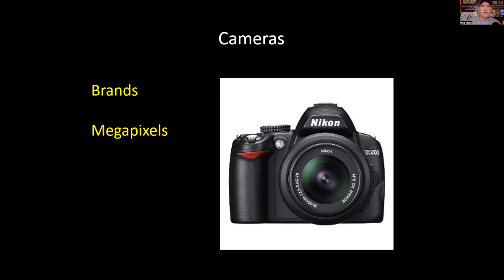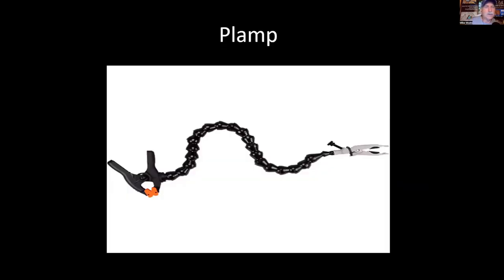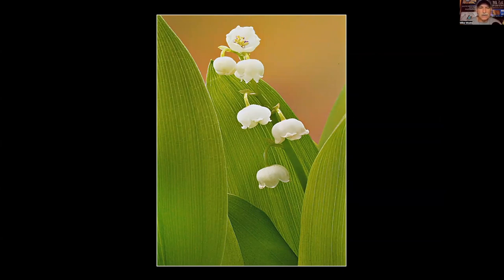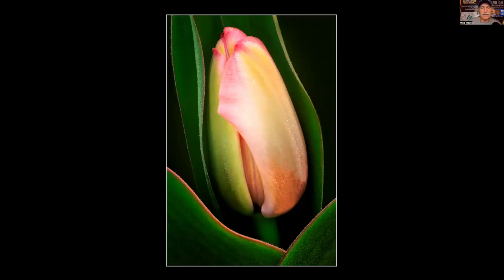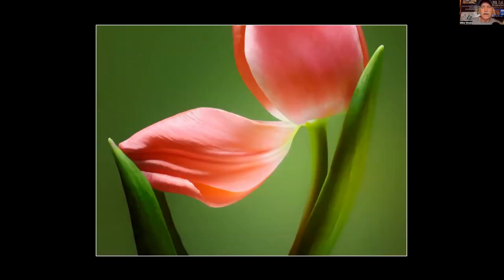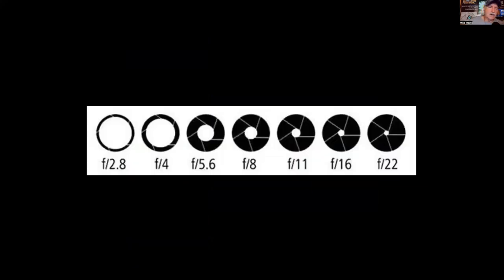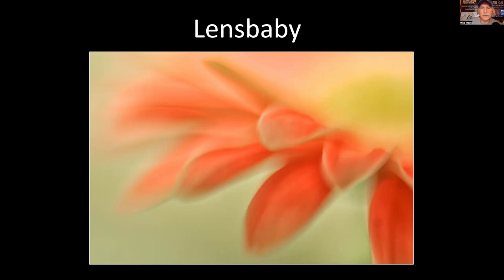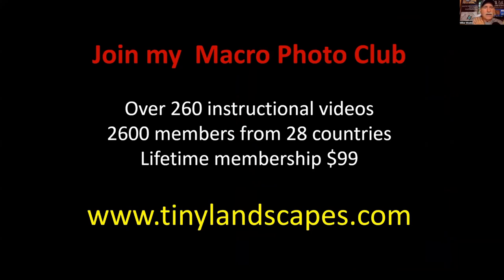Mike Moats Presents at the Kendall Camera Club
Is Your Flower Photography Boring? Let Me Help!